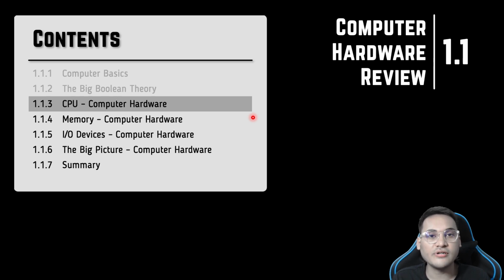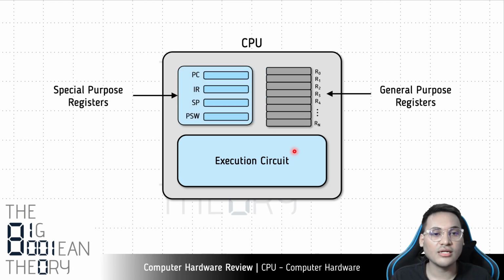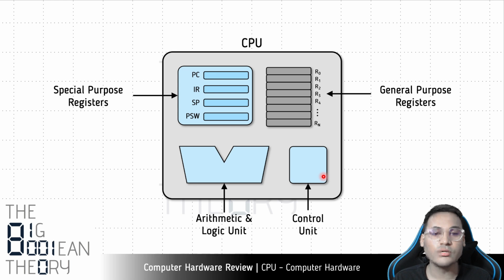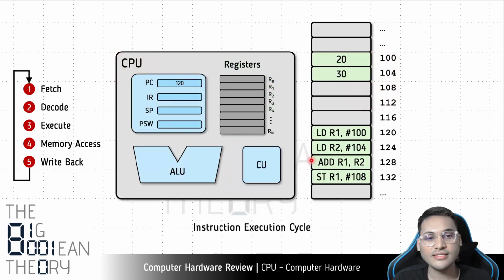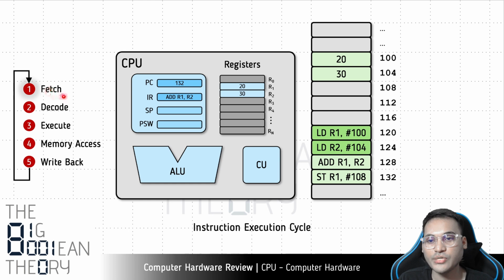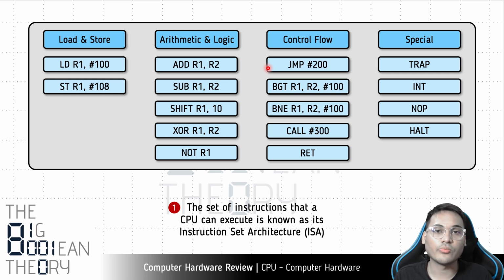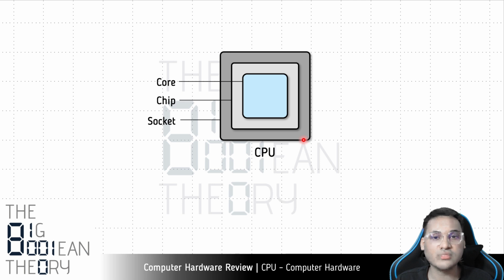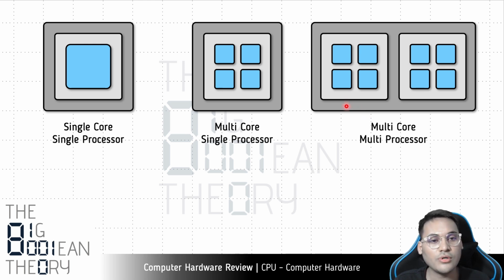CPU - Computer Hardware | Operating Systems - 1.1.3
0️⃣1️⃣ This video explains how the CPU (Central Processing Unit) works. 1️⃣0️⃣
✨ Operating Systems ✨ OS ✨ GATE ✨ CPU ✨  Central Processing Unit✨Processor✨

🙂 === REACH OUT! ===